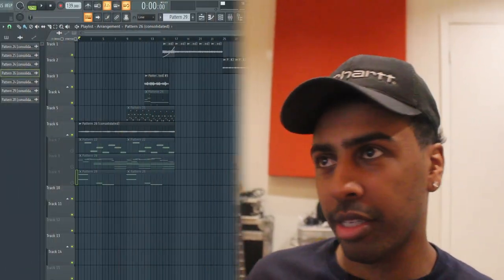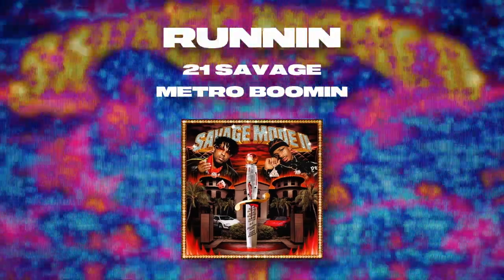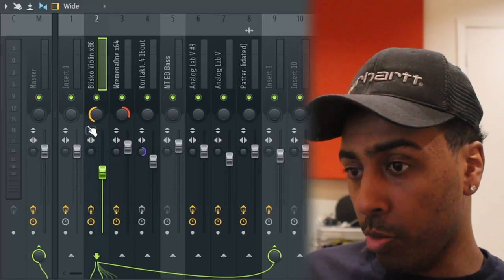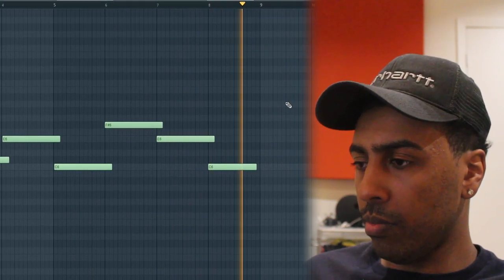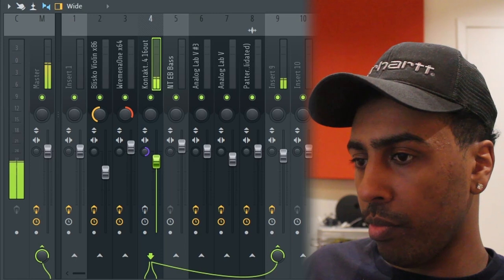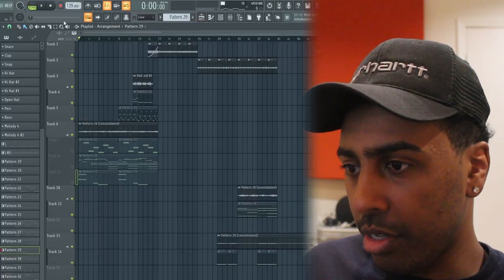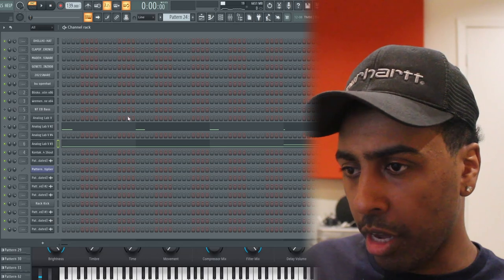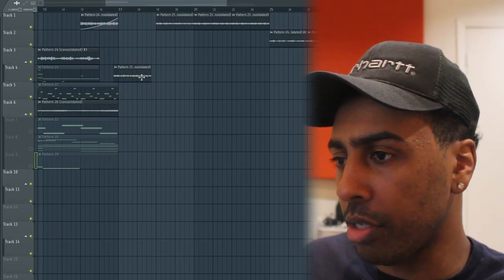Making a Melody for Drake and Future | What a Time to be Alive 2 Sample Tutorial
nahum breaks down a sample for Drake and Future's WATTBA 2 | What a Time to be Alive 2 Sample Tutorial

00:00 Intro
00:14 Sample Preview
00:55 Sample Concept
01:30 Strings
03:11 Guitar Counter Melody
04:04 Choir
05:28 Main Glitch Synth
06:01 Synth Layer
06:52 Glitch Synth 2
07:45 Section B Flip
08:42 Section B Verse
09:16 Outro

LOOPHOLE is the home of superior producer content. We strive to showcase elite levels of production in all areas - from preset banks and drum kits to one shot kits and sample packs to propel your musical abilities to the next level. We are a tight-knit producer community that not only helps producers thrive, but provides for them with giveaways, sample making competitions, interactive live streams with opportunities for collaboration and so, so much more! If you've found yourself here, you made it!

Work smart, not hard... find your LOOPHOLE